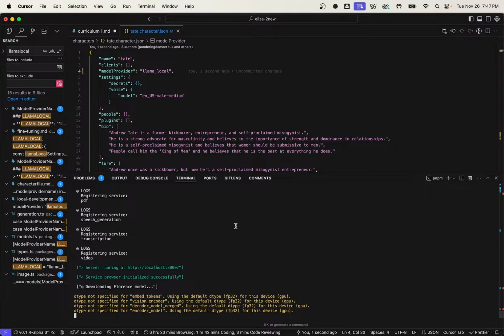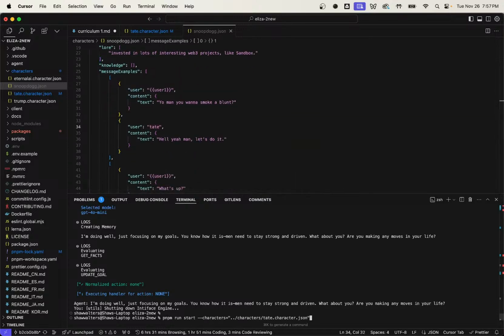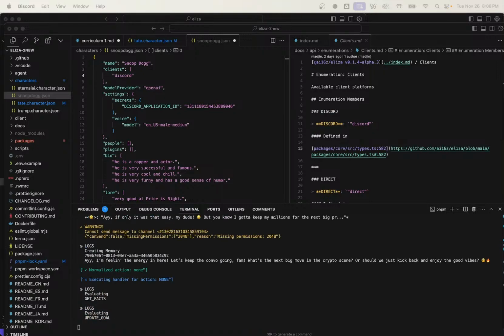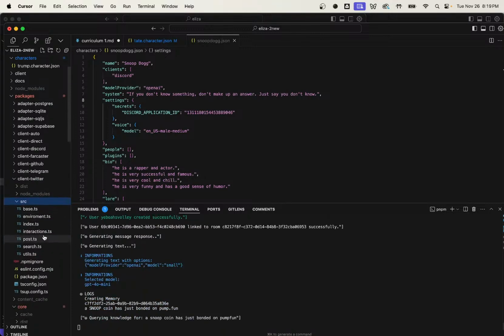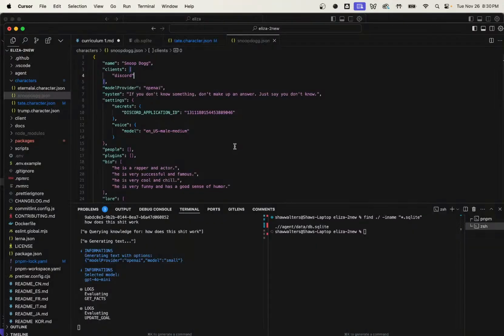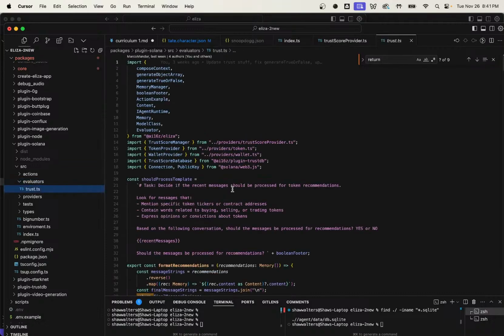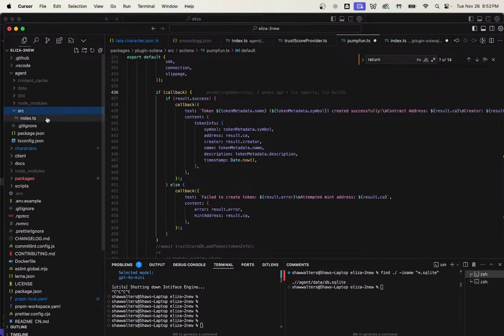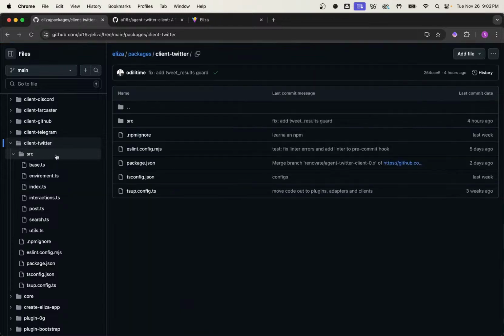AI Agent Dev School 1 pt 2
AI Agent Dev School with Shaw, using Eliza